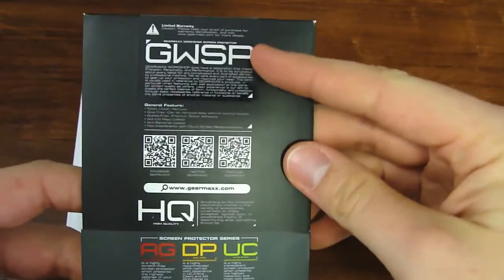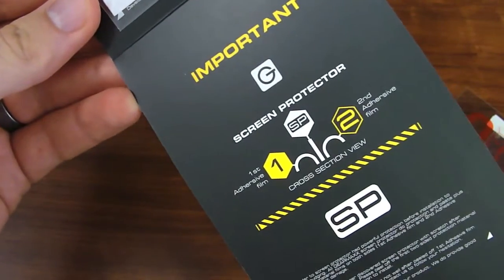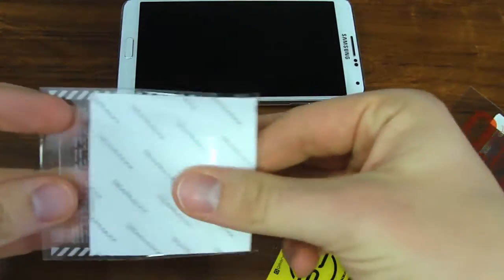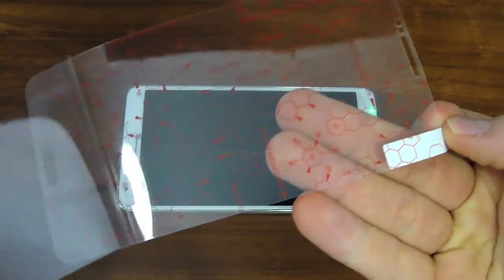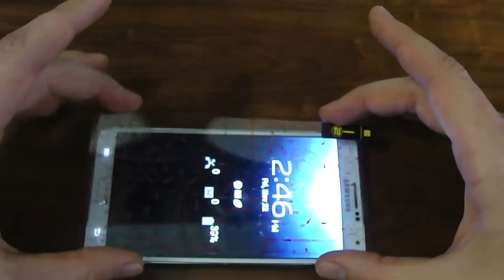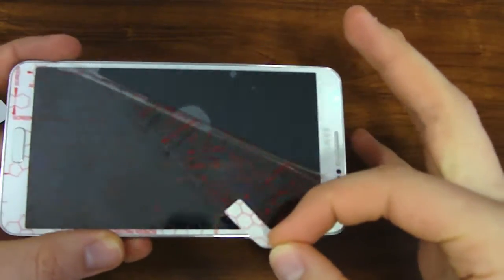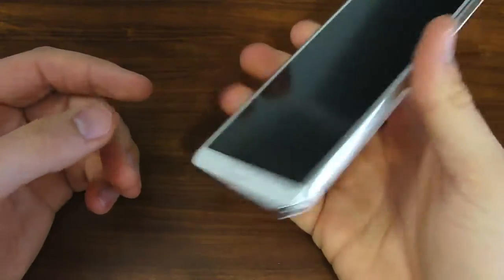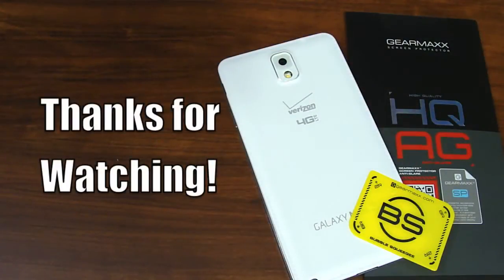GEARMAXX Anti-Glare Screen Protector Note 3 [Review & Installation]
"GEARMAXX Screen Protector High Quality Anti-Glare (HQAG) is made of highlly engineered PET material to protect your LCD screen from scratches, UV, grease and oil. GEARMAXX Screen Protector High Quality Anti-Glare (HQAG) is the screen protector which can be used from the coldest to the hotest places in the world. It does not lose its physical properties when being used in extreme weathers." - GEARMAXX